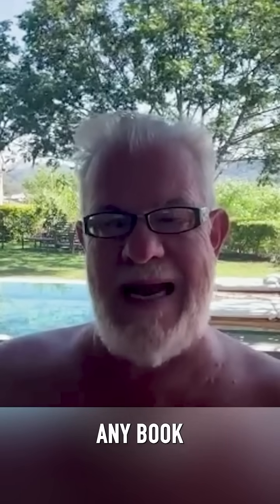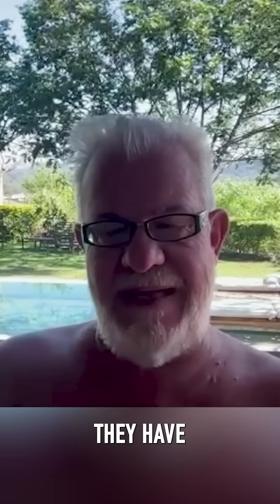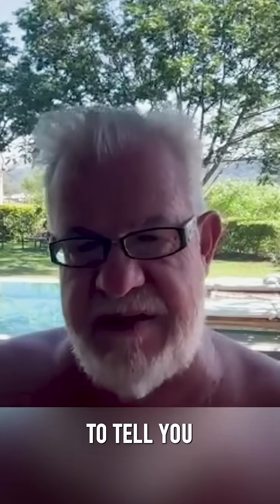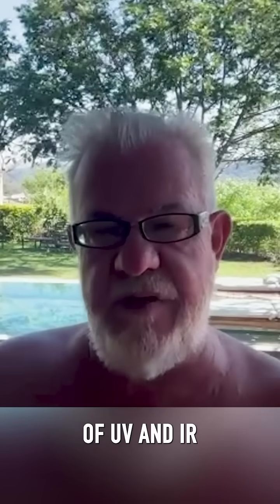Dr. Jack Kruse: Lack of UV/IR Light Causes Disease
Dr. Jack Kruse talks about how UV and Infrared light are key to the regeneration process of damage cause by blue light.